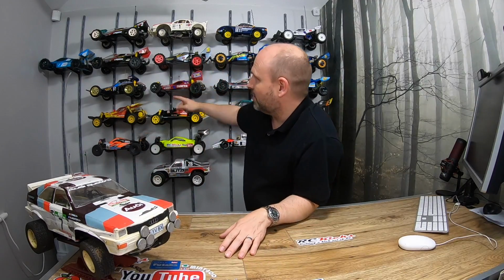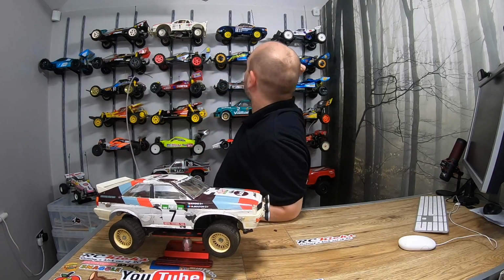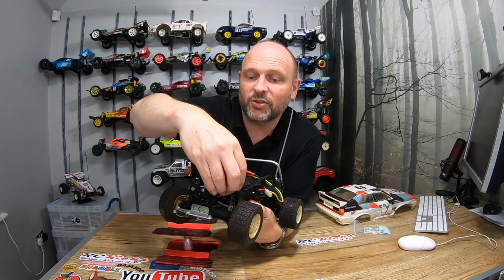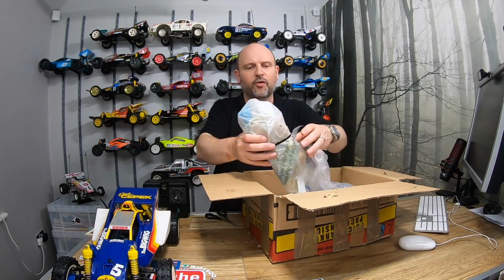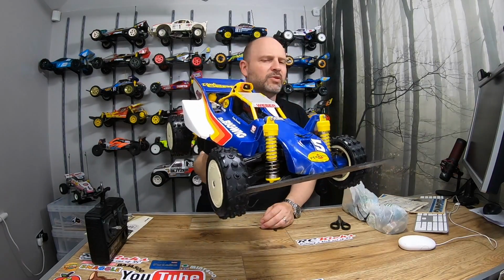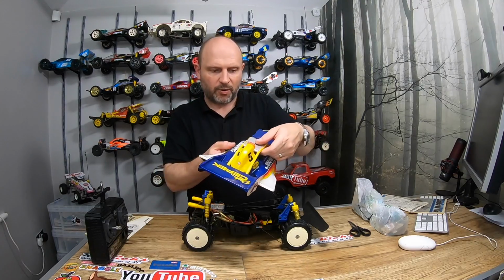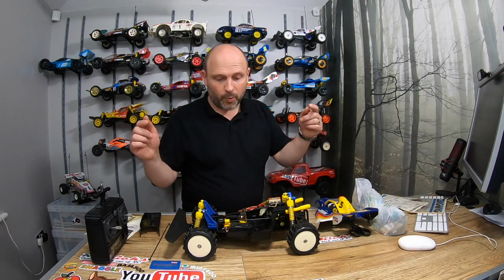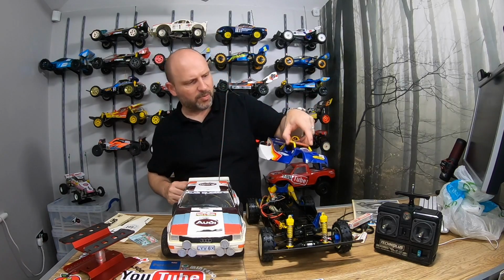RC Car & Buggy "Cool Wall" + Two New RC Vintage Cars Come To RCKicks!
In this video, you get to see the updated RCKicks studio and all-new "Cool Wall".  I also unbox two classic vintage new cars that have just arrived at RCKicks.